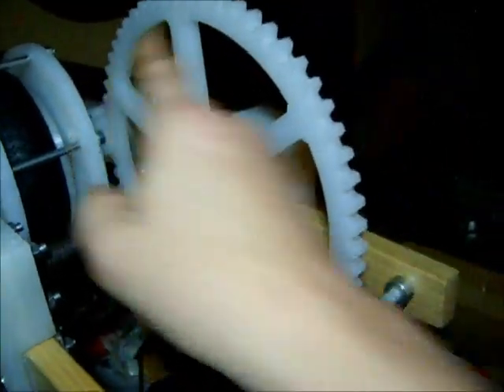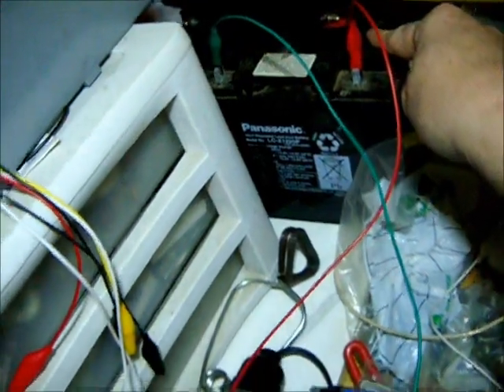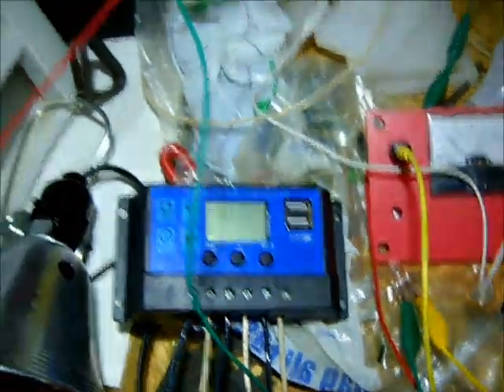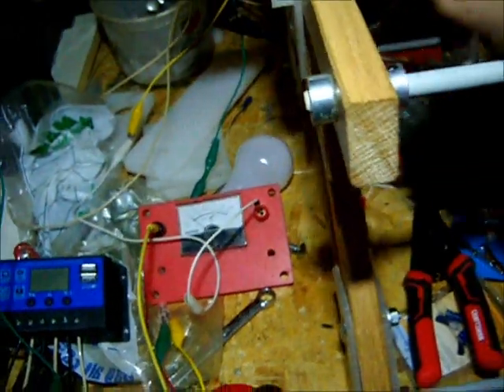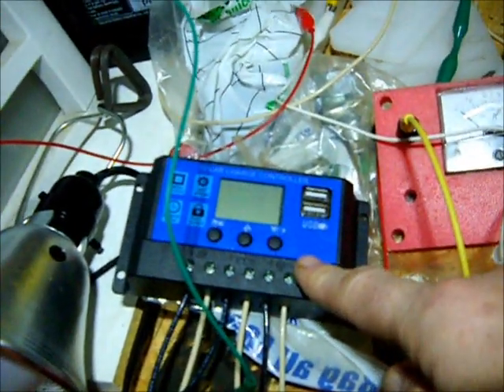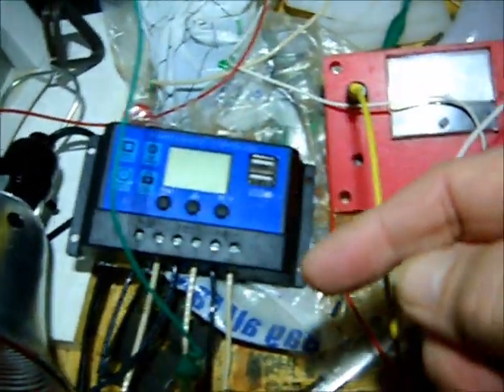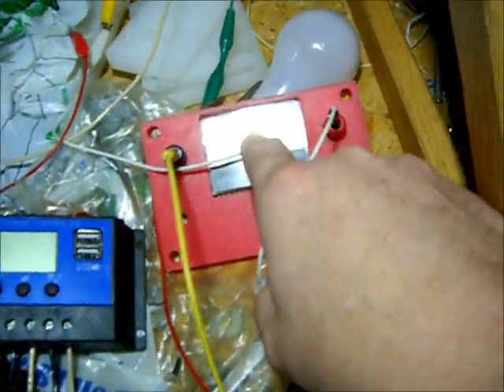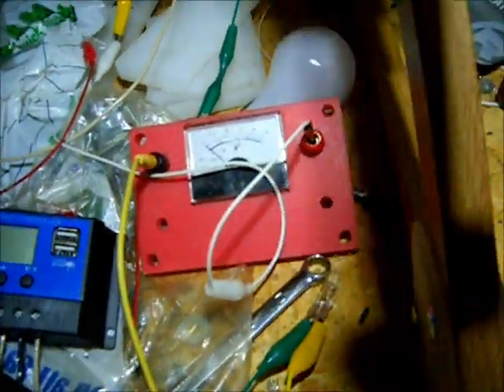HandCrankGenerator2 24 20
Testing low cost charge controller with hand crank generator. Nice results.